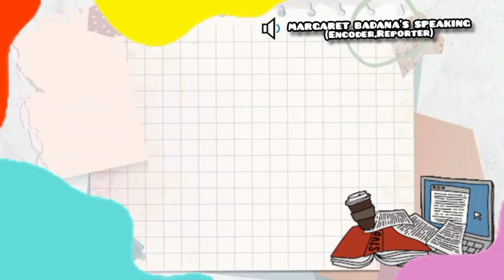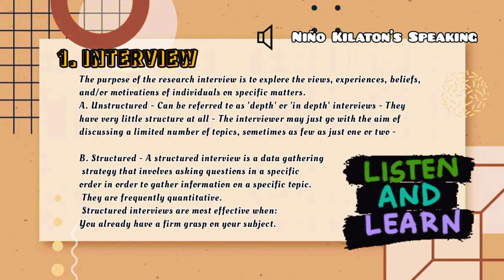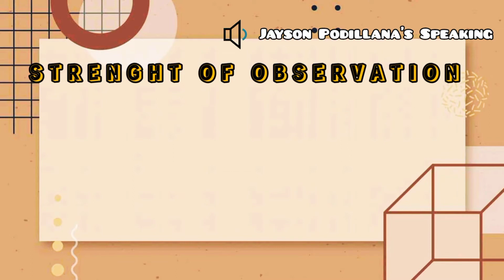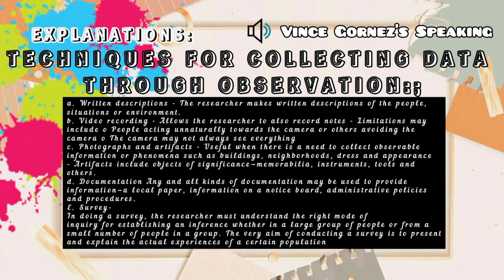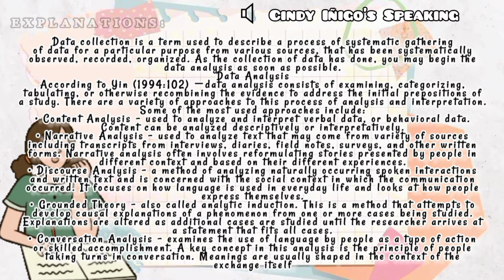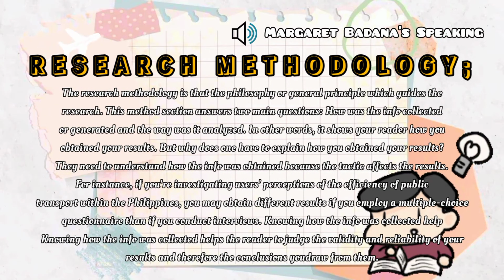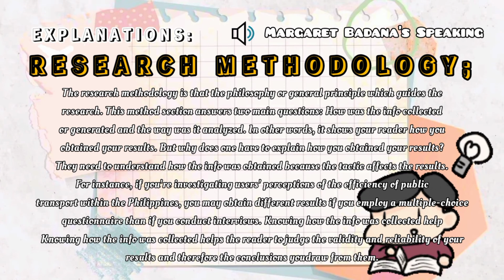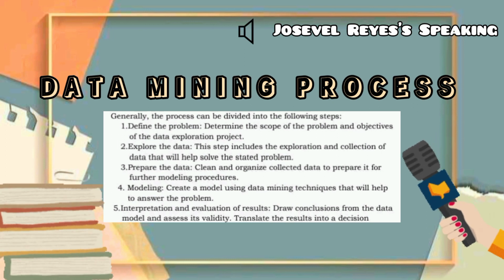Understanding Data and Ways To SystematicallyCollect Data and Research Methodology